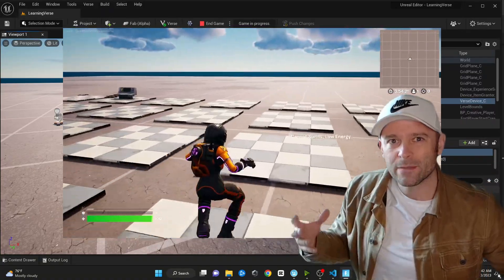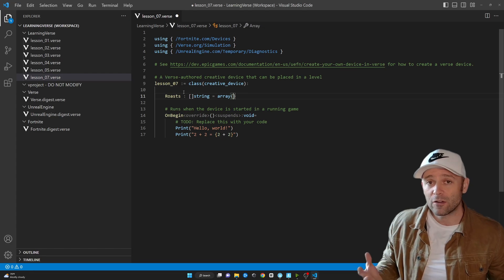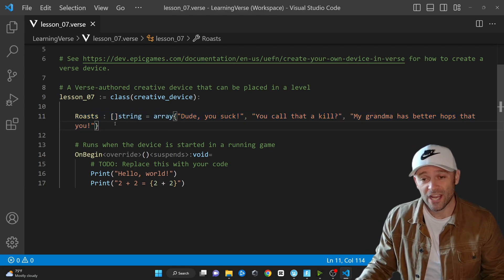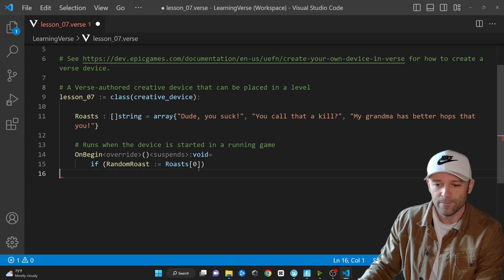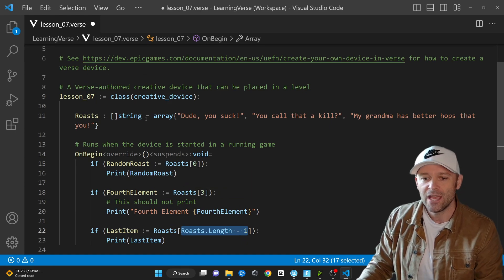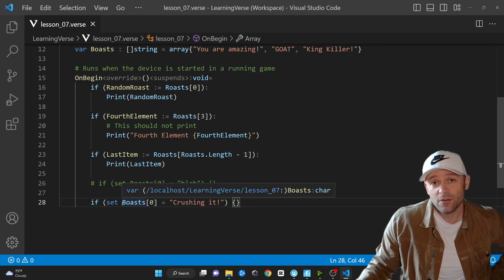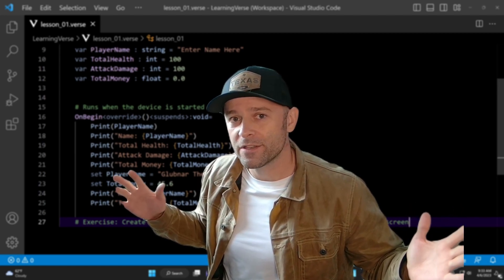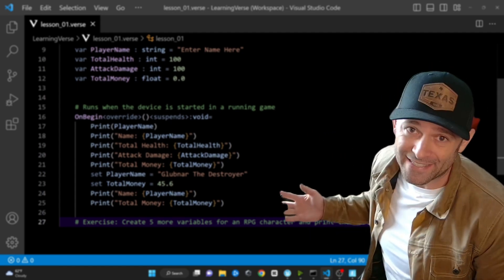Create Floating Platforms With Code & Arrays - UEFN Verse Course Lesson 7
Learn Verse AND learn to code in this absolute beginner tutorial.

This is Lesson 7 in my free course: Verse For Beginners With UEFN

(Course in progress and videos will be uploaded as they are completed. Then they will all be combined into a single YouTube video)

Unlock the power of arrays in the Verse programming language with our latest YouTube video in the UEFN (Unreal Editor for Fortnite) course! Arrays are a vital component of game development, and this lesson will help you master their creation, modification, and iteration in Verse, setting you on the path to building epic games for Fortnite Creative 2.0.

In this informative and engaging tutorial, you'll learn:

1. Creating Arrays: Understand the fundamentals of creating arrays in the Verse programming language and how they can revolutionize your game development.

2. Modifying Arrays: Discover the techniques to modify arrays, expanding or reducing their size, and updating the elements within to fine-tune your game's mechanics.

3. Looping through Arrays: Learn how to efficiently loop through arrays, accessing and processing each element to create dynamic and interactive game experiences.

4. Core Verse Features: Delve into the essential features of the Verse programming language, building a solid foundation for future game development projects.

5. Multidimensional Arrays: Explore the power of multidimensional arrays and create a dynamically spawning platform tile system during a Fortnite game.

UEFN is a game-changing tool that empowers you to build awe-inspiring games for Fortnite Creative 2.0. This lesson on arrays and their application in the Verse programming language is critical for any aspiring game developer looking to excel in the field.

Don't miss out on this opportunity to elevate your game development skills and create mind-blowing games in Fortnite Creative 2.0. Hit the play button now and start your journey towards mastering arrays in Verse and unlocking the full potential of UEFN!